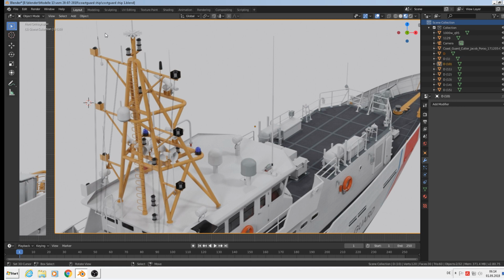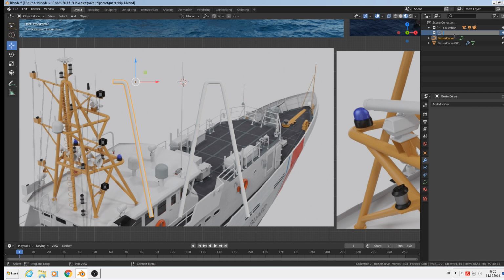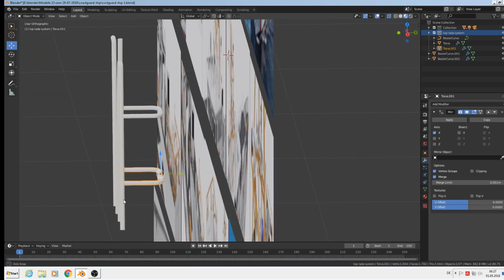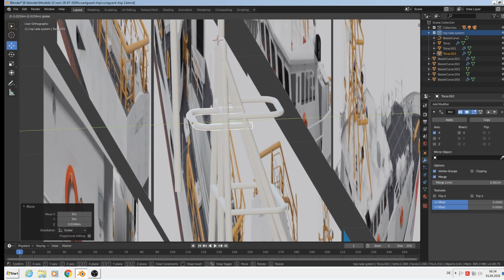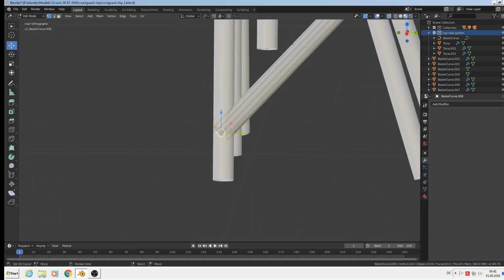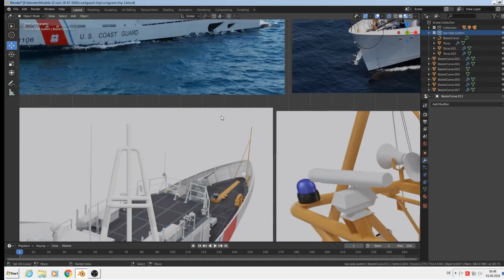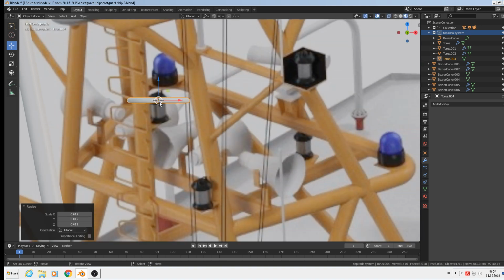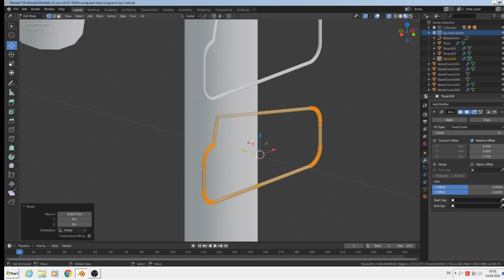blender 2.8 tutorial model a coastguardship part 1